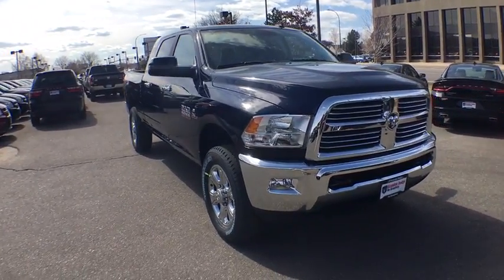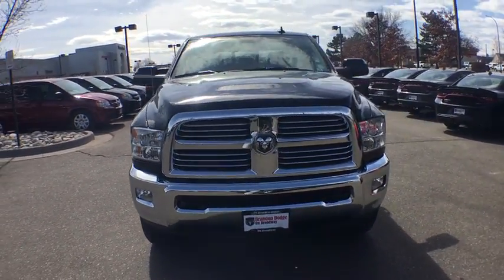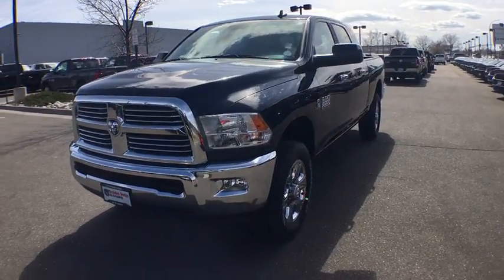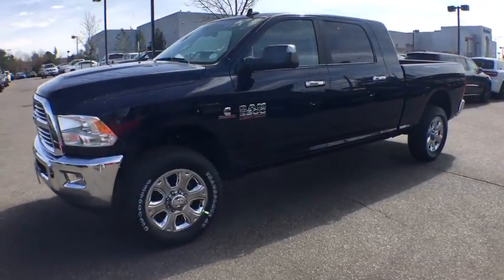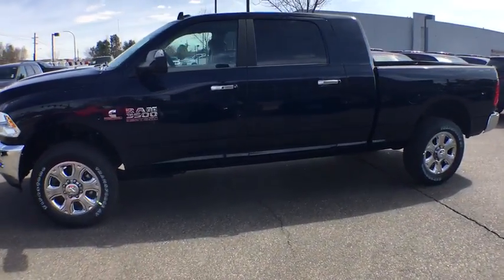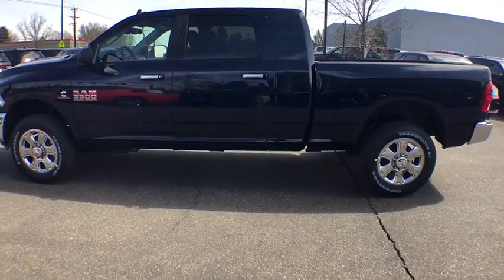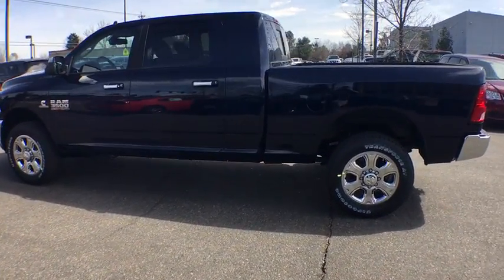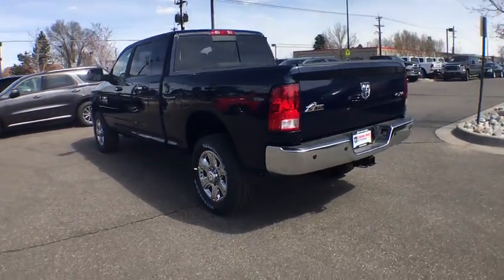2017 RAM 3500 Denver, Littleton, Aurora, Parker, Colorado Springs, CO R1370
2017 RAM 3500

Brandon Dodge
5600 S Broadway